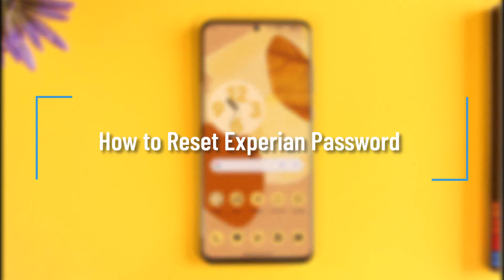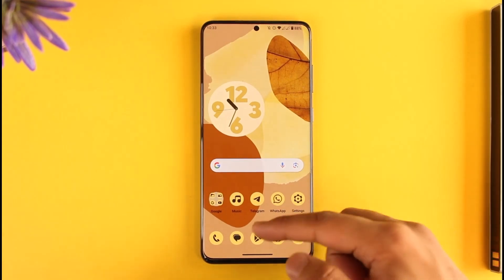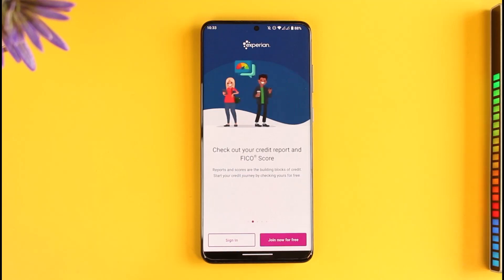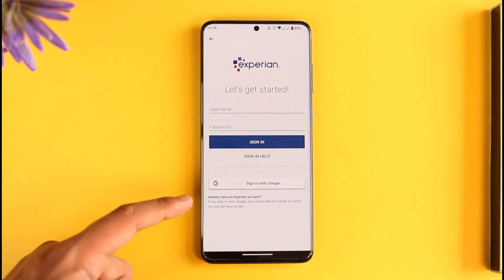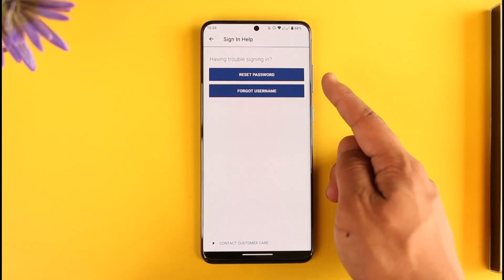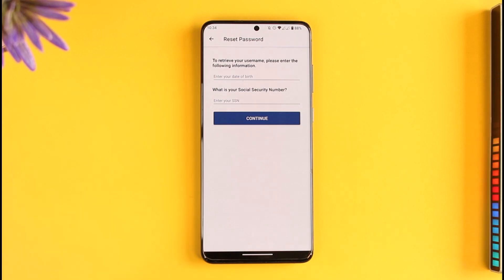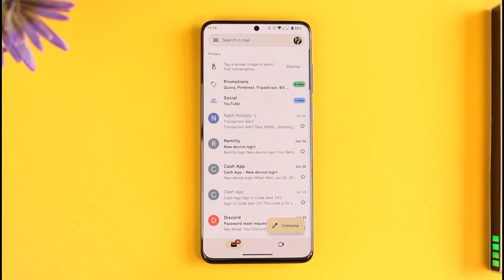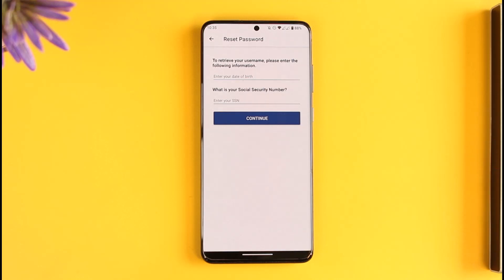How to Reset Experian Password - Experian Credit Report App !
In this tutorial video, I will quickly guide you on how you can reset your Experian password if forgotten. So, make sure to watch this video till the end. We try to be responsive to as many questions as possible.

► Chapters:
0:00 Introduction
0:10 Reset Experian Password
1:28 Conclusion